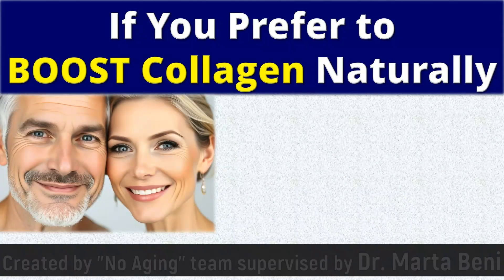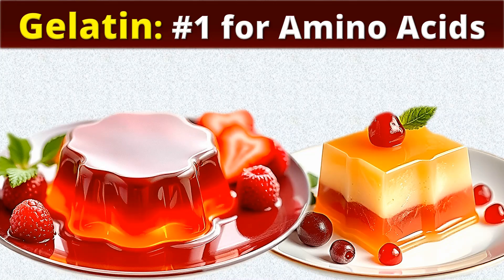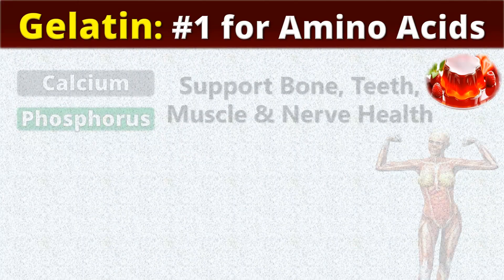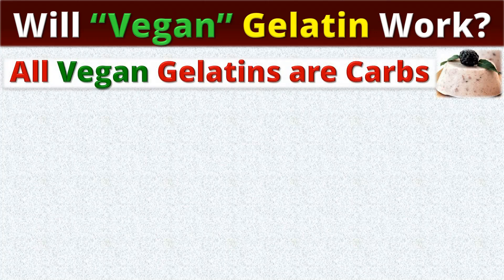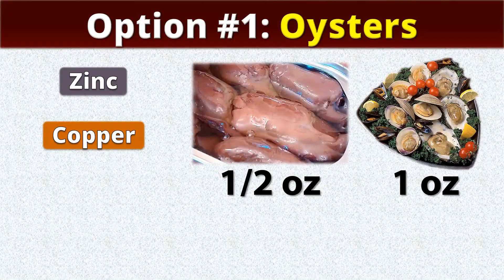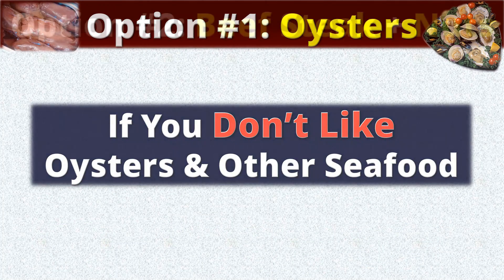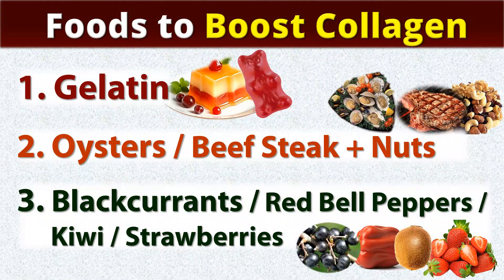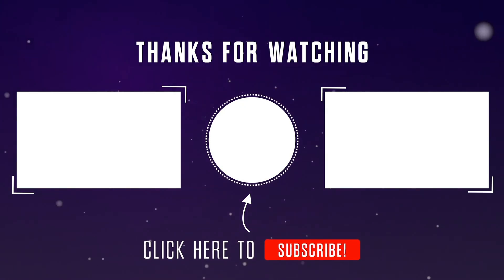Collagen Booster: 3 Foods With High Collagen – Contain All Nutrients for Collagen Synthesis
Collagen Booster: 3 Foods With High Collagen – Contain All Nutrients for Collagen Synthesis – Boost Collagen Naturally

This video is for those who prefer to boost collagen naturally, without any supplements. We will show you 3 foods foods with high collagen - contain all the compounds needed to produce collagen - as the only way to boost collagen is to produce it, because collagen is a protein, and the body cannot absorb entire proteins.

00:00 - 00:29 – How to Boost Collagen Naturally
00:29 - 01:46 – Source of Amino Acids
01:46 - 02:36 – Source of Zinc & Copper
02:36 - 02:53 – Source of Vitamin C
02:53 - 03:24 – All Foods to Boost Collagen

Vitamin D Rich Foods - Vegan and Animal - Complete List - Best Way to Get Vitamin D Naturally: